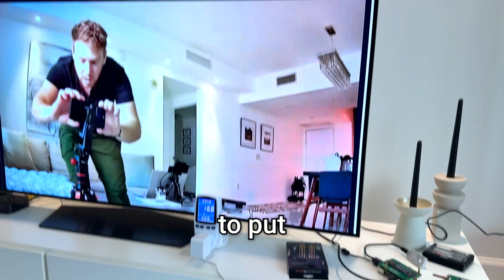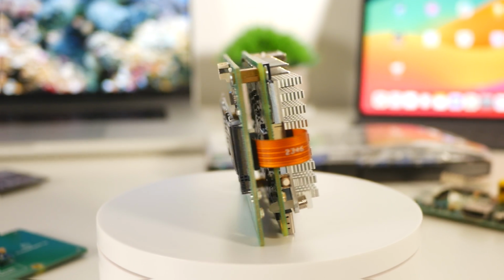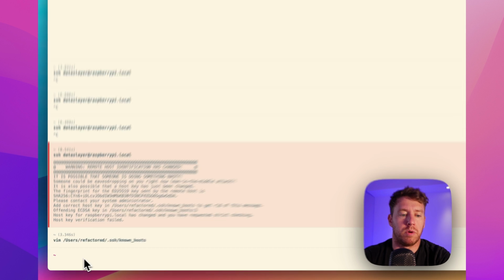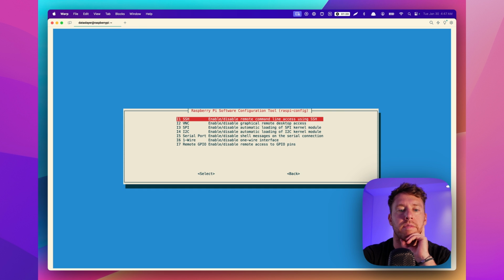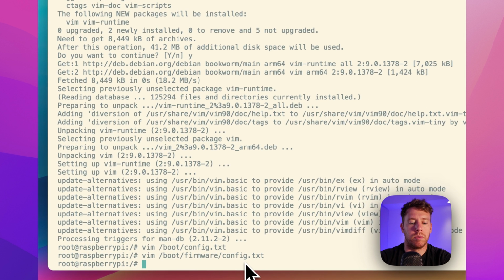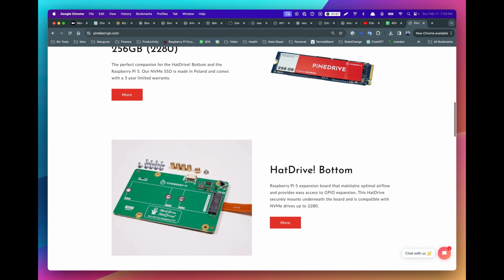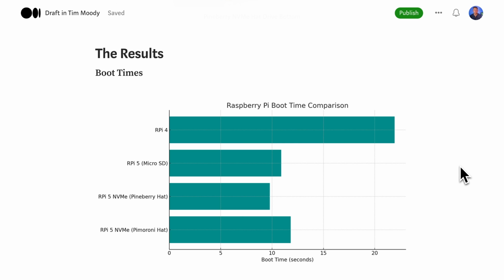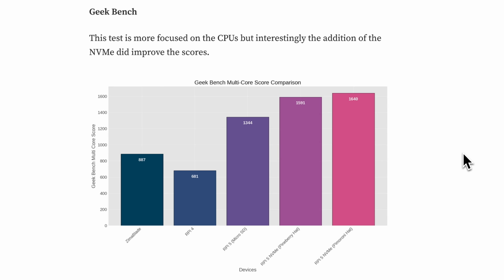I Found the Best NVMe Hat for the Raspberry Pi 5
1,000 MB/s Challenge?

JLCPCB offers 1-8 Layer PCBs starting at $2 and PCBA starting from $0 (Free Setup, Free Stencil).

-- Gear --
Pimoroni NVMe base
Samsung 970 EVO Plus
Pineboards HatDrive! Bottom

In this video I test every NVMe hat I can get my with my Raspberry Pi 5.

Maximize your Raspberry Pi 5's performance with a 1 TB EVO NVMe SSD, overclocked to Gen 3 speeds for accelerated functionality across all tasks. This setup, inclusive of a CORAL AI edge TPU and webcam for Frigate real-time person detection, displays on an external HDMI monitor while maintaining an impressive low power consumption of about 7 watts—a stark contrast to the 30 watts drawn by a standard LED light. Traditional SD cards, despite being a staple since Raspberry Pi 1, fall short in speed, storage capacity, and reliability, with even high-end options like the SanDisk Extreme capped at 80MB/s read speeds. The introduction of NVMe support on Raspberry Pi 5 revolutionizes storage solutions with significantly faster speeds and higher reliability. Our in-depth performance analysis explores the best setups, covering installation, overclocking to PCIe Gen 3 speeds, boot time benchmarks, read/write speeds, general performance via Geekbench, and power efficiency. Additionally, a comparison with previous Raspberry Pi models highlights noteworthy enhancements. This guide includes practical insights on setup configurations, from physical assembly to making the SSD bootable, alongside considerations for choosing the right SSD size to avoid partitioning issues. Discover the transformative impact of NVMe on Raspberry Pi 5 and unlock unparalleled performance and efficiency for your projects."

### Key Highlights:
- **Enhanced Raspberry Pi 5 Performance:** Leveraging 1 TB EVO NVMe SSD and Gen 3 overclocking.
- **Innovative Use Cases:** Incorporating CORAL AI edge TPU and real-time detection on minimal power.
- **SD vs. NVMe:** Transitioning from slow SD cards to faster, more reliable NVMe storage.
- **Comprehensive Performance Analysis:** Detailed setup guides, benchmarking, and comparison with prior models.
- **Optimal Configuration Tips:** Insights on physical setup, software configuration, and SSD size considerations.